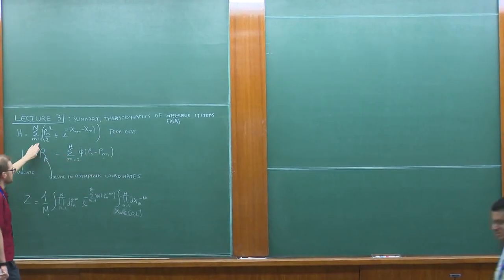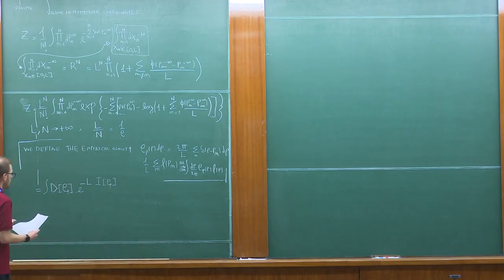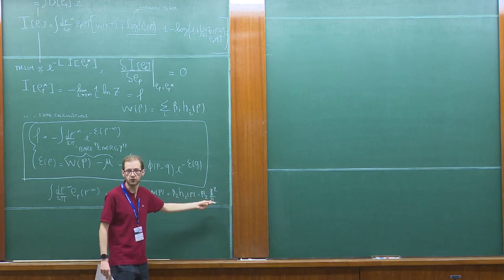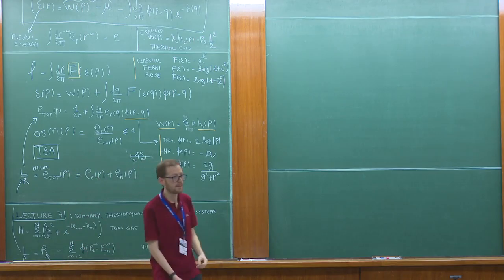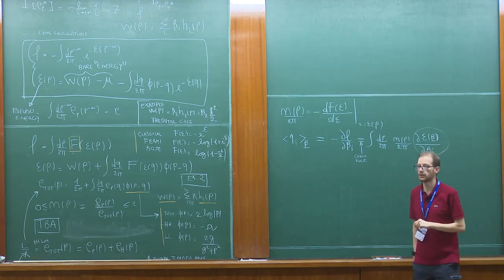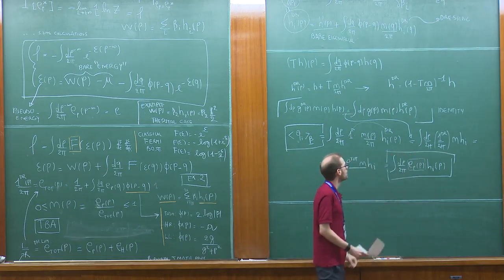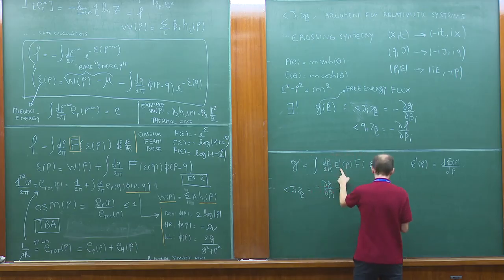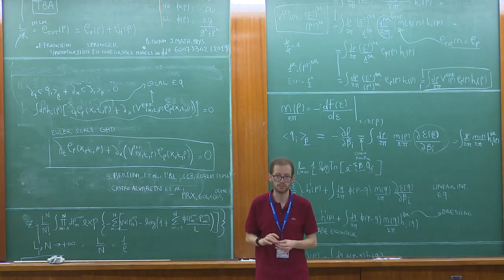Prof. Gabriele Perfetto - 18 February 2026 - Session 1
Introduction to Hydrodynamics of Classical and Quantum Integrable Systems.